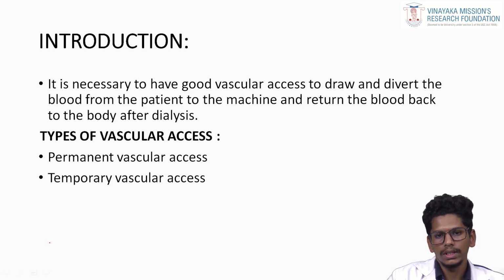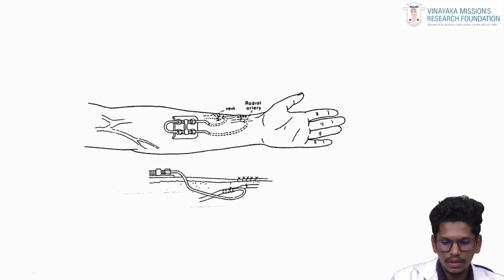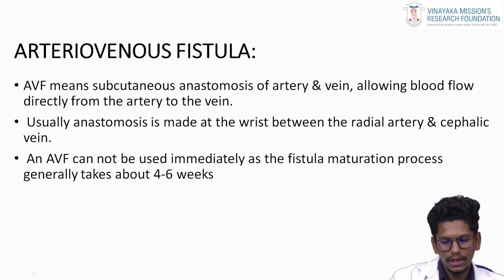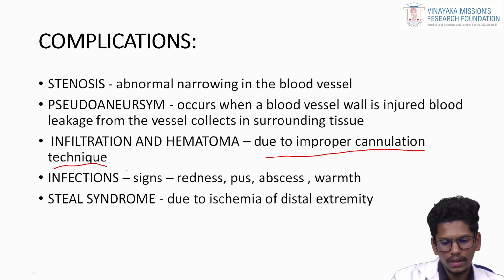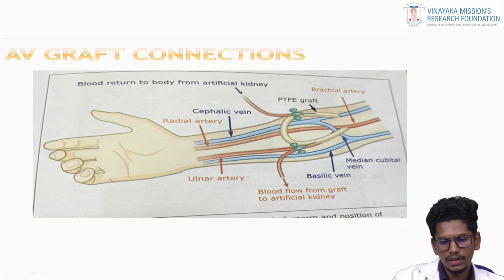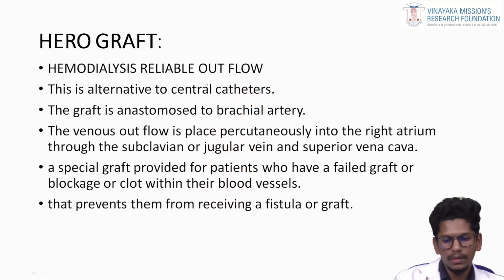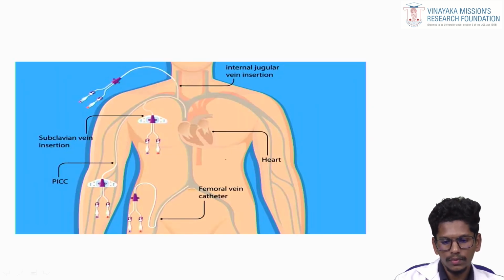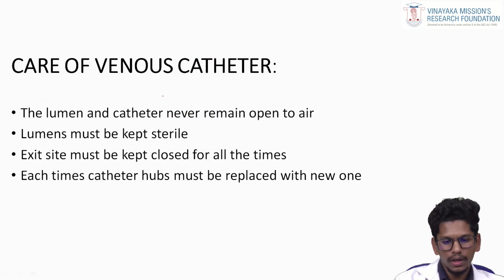Mr Shyamsundar Department of Renal Dialysis Technology Vascular Access